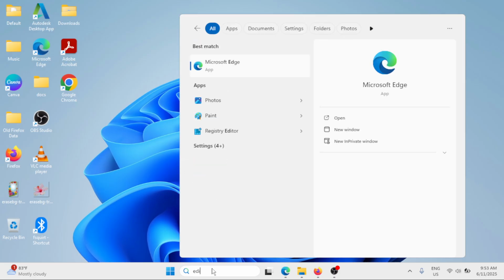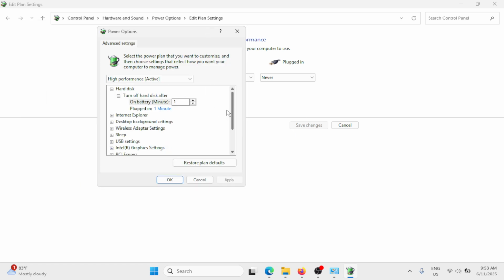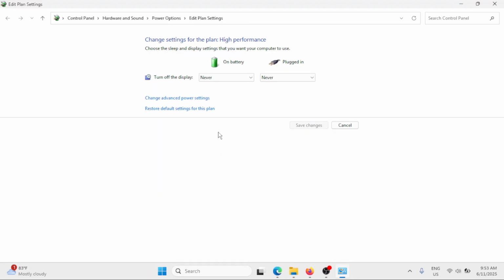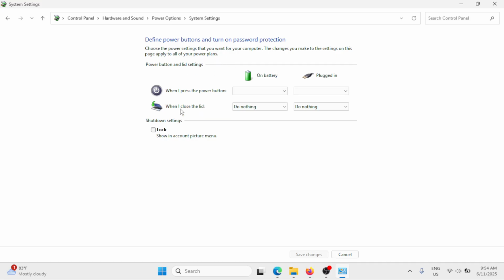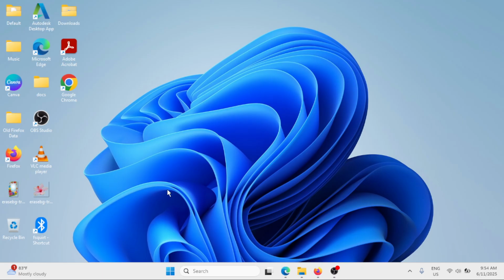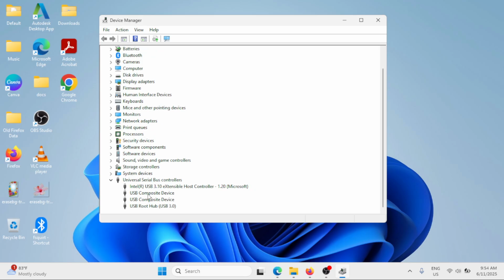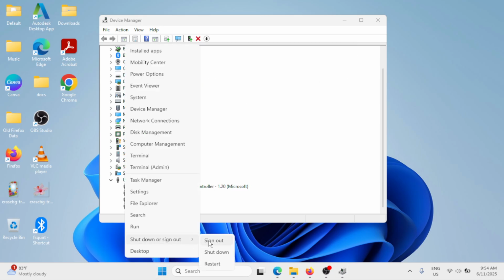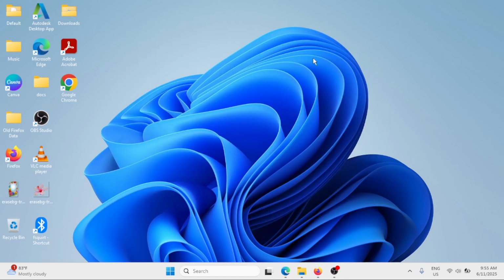How To Fix "Unknown USB Device, Set Address Failed Error Message" On Windows 11 - GUIDE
How To Fix "Unknown USB Device, Set Address Failed Error Message" On Windows 11

Getting the "Unknown USB Device, Set Address Failed" error on Windows 11? This guide will help you troubleshoot and fix the issue step by step. Learn how to update or reinstall USB drivers, change power settings, and resolve hardware conflicts. These easy methods can get your USB devices working properly again. Follow along to fix the error and restore full USB functionality.